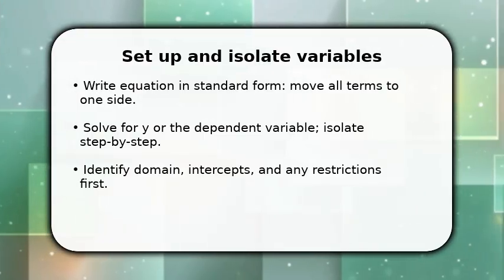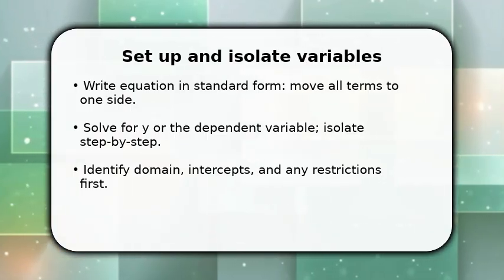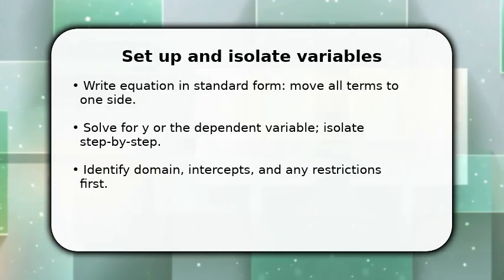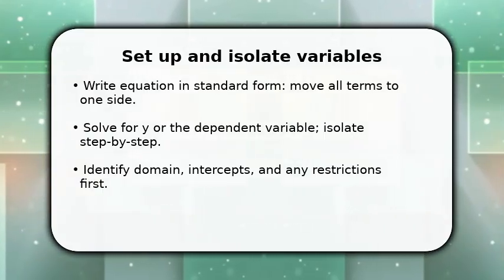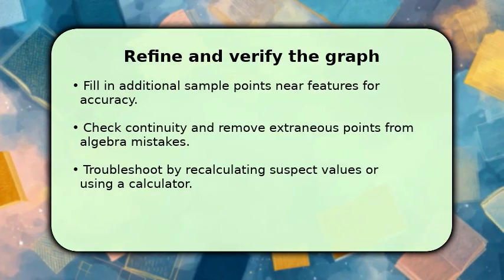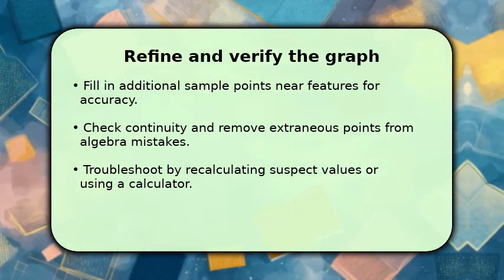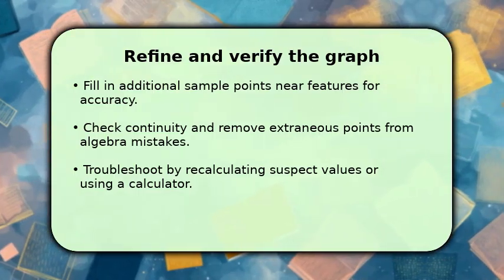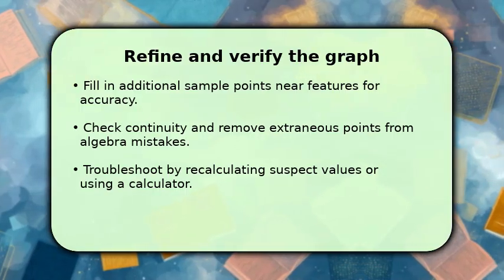How to Find the Graph of an Equation (only Way)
How to Find the Graph of an Equation (only Way) | 🔒 Surfshark VPN Deal — Stay private and secure. $1.99/mo + 3 Months Free ▸

Dive into the world of algebra and discover how to accurately plot graphs for various equations. This tutorial will guide you through understanding key concepts, selecting appropriate scales, identifying intercepts, analyzing slopes, and more essential steps needed in graph sketching.

plotting graphs, algebraic functions, graph interpretation, intercept identification, slope analysis, equations visualization, coordinate system understanding, x-y axis plotting, function transformation, linear equations